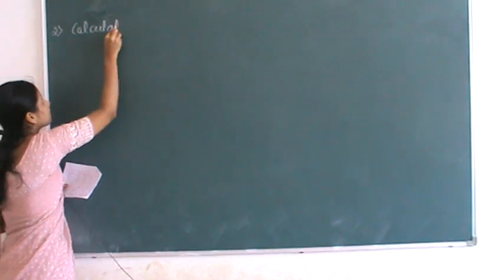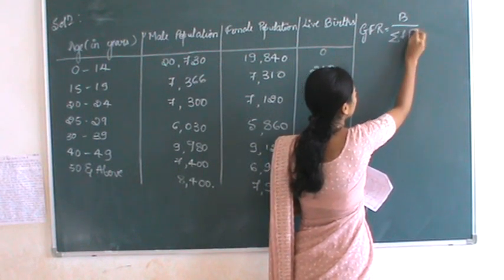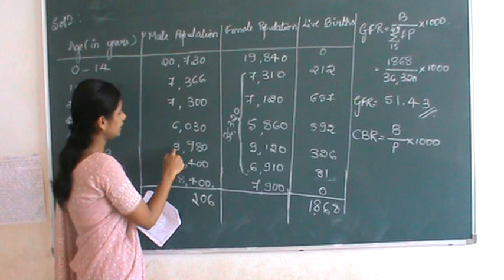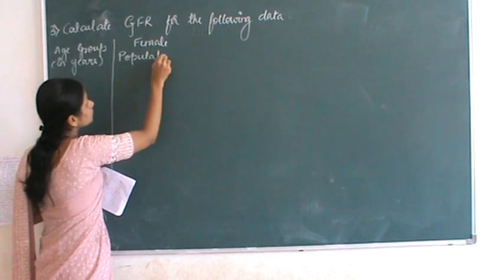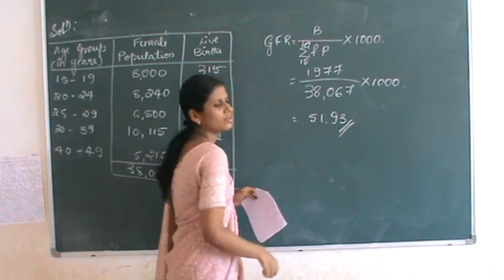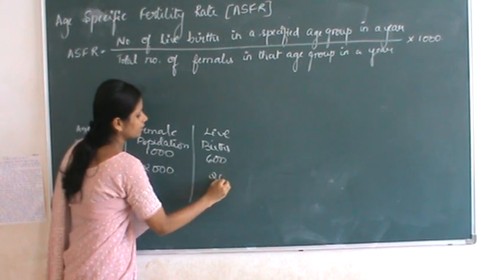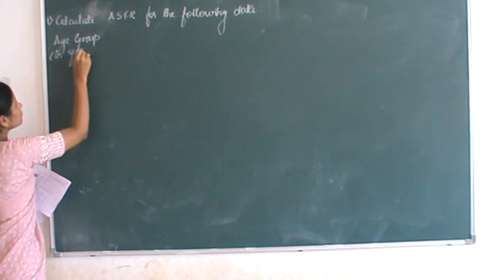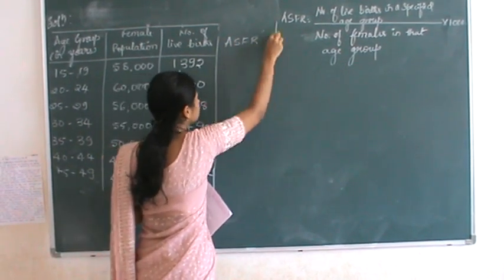VITAL STATISTICS || PART-3 || 2nd PUC-COMMERCE || BY Prof. TABASSUM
2nd PUC-COMMERCE STATISTICS-VITAL STATISTICS